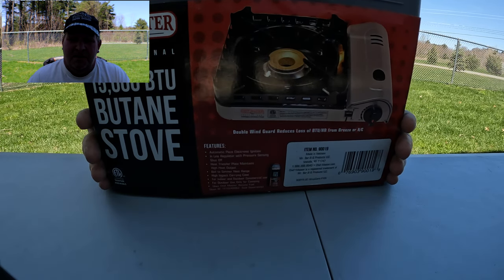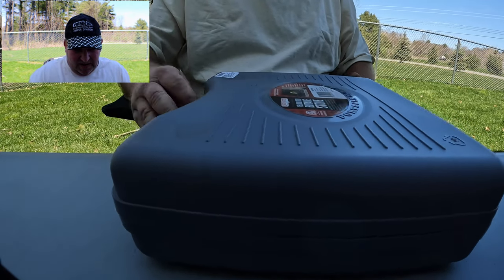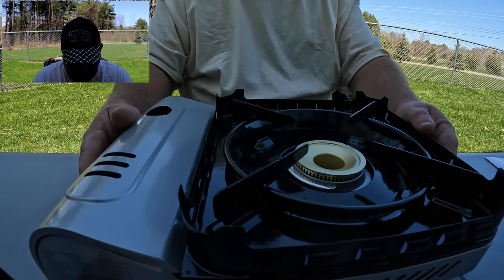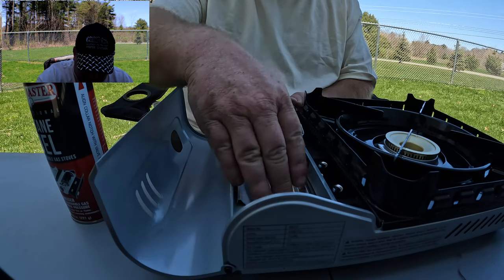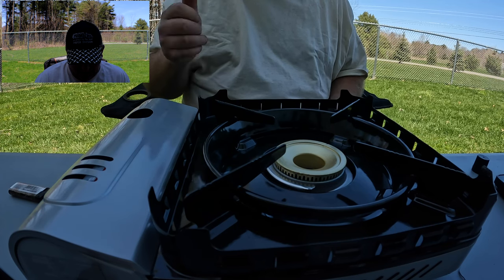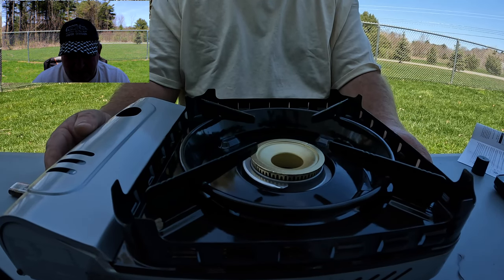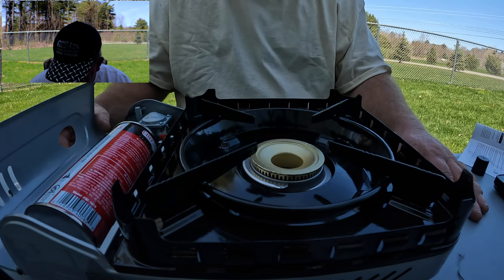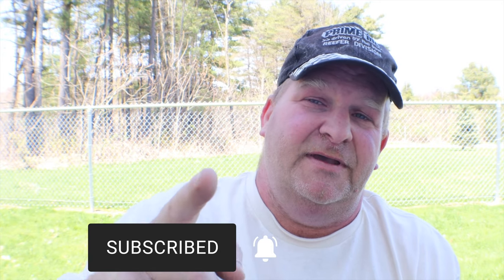New Driver Series - The Chef Master 15,000 BTU Butane Burner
EQUIPTMENT USED
2018 IPAD PRO 12.9
Iphone 11
2021 M1 MAC Mini